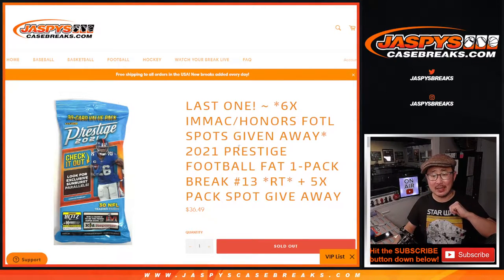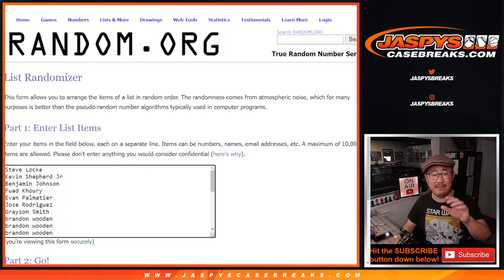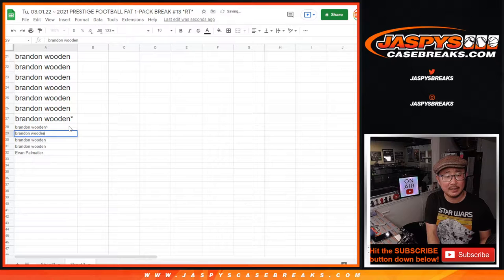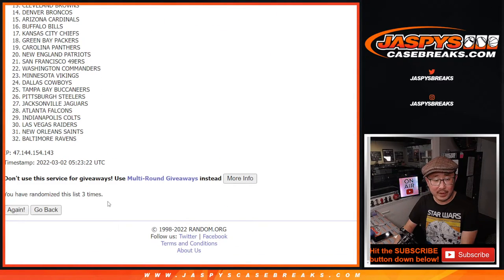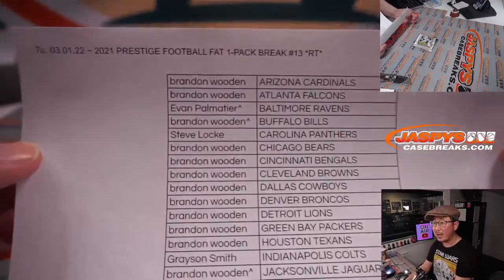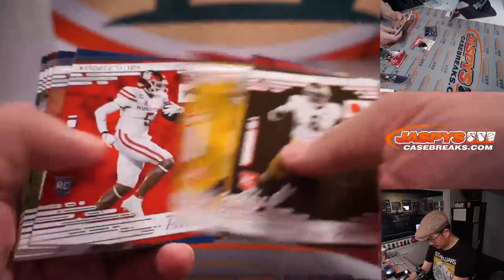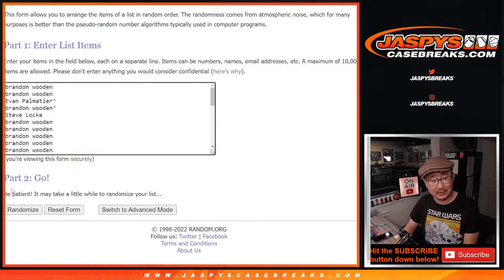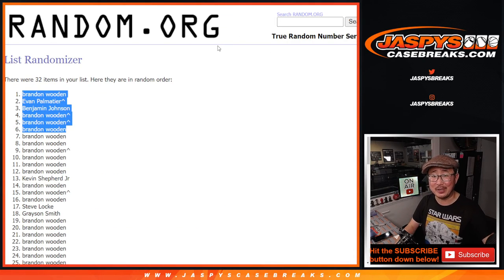Tu, 03.01.22 ~ 2021 PRESTIGE FOOTBALL FAT 1-PACK BREAK #13 *RT*